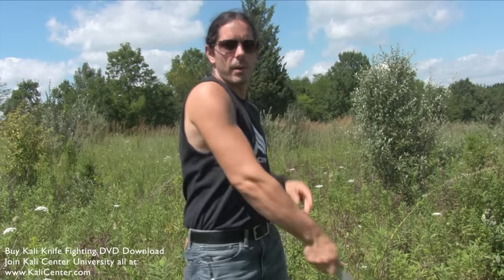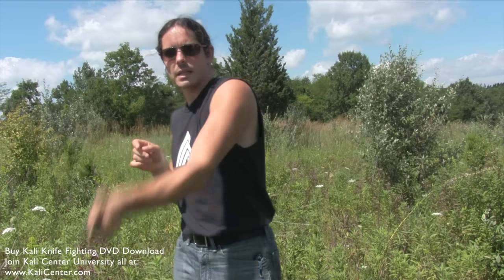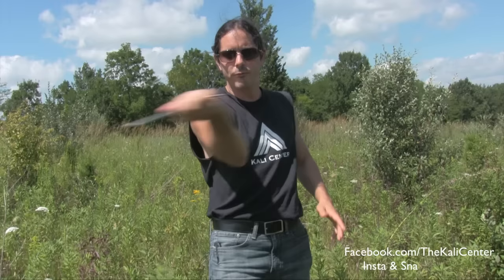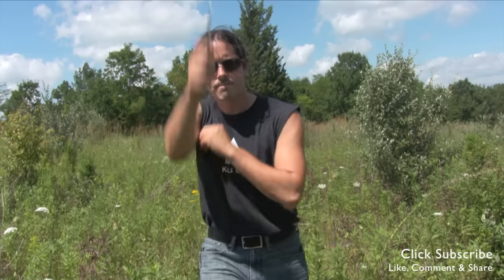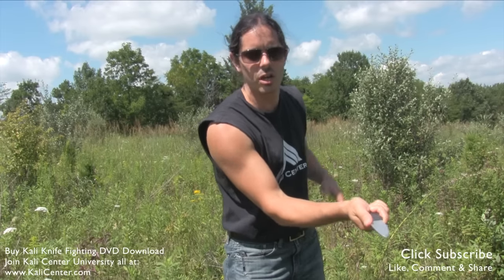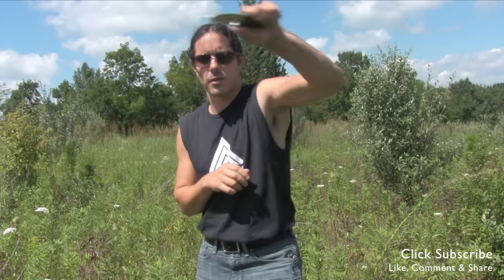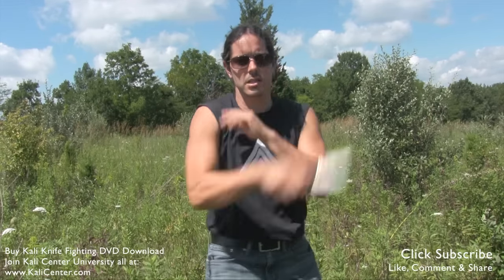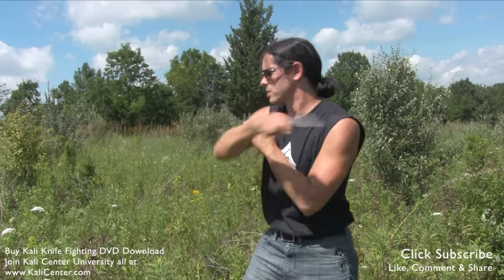Knife Fighting Techniques for Beginners - Filipino Martial Arts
The Filipino Martial Arts are known for their blade fighting especially the short knife. Get more training in this fascinating art with Kali Center University online training platform.

In this video I want to give you 3 Knife Fighting Techniques and Drills for Beginners.

Kali Center is the only source for continuous progressive online training in Filipino Martial Arts. We also conduct in person training event throughout the year and hold regular weekly classes at our Chicago class location.